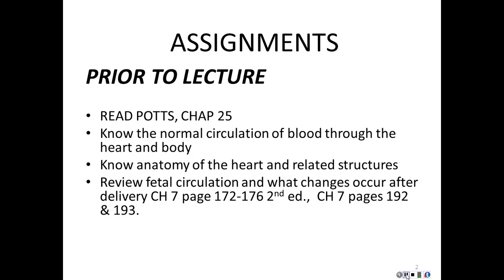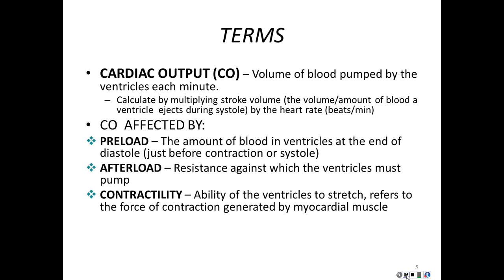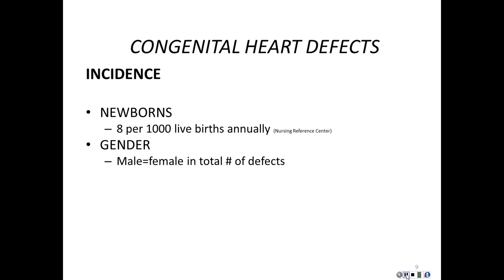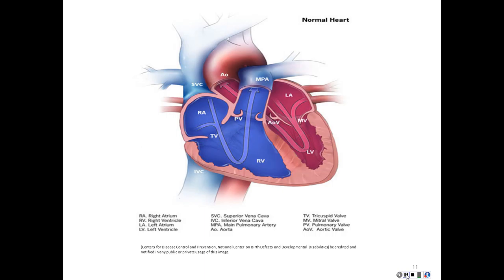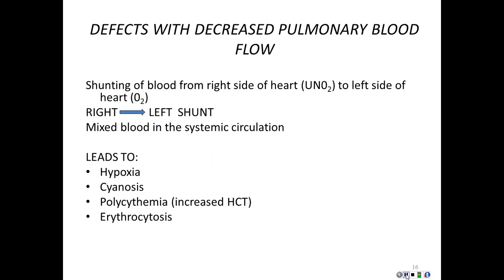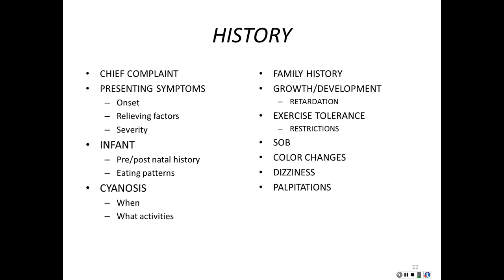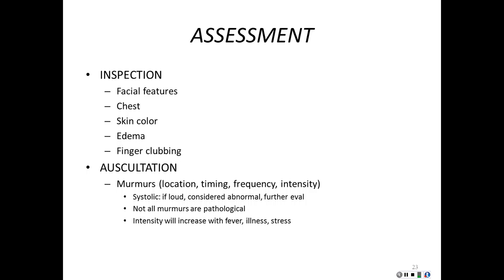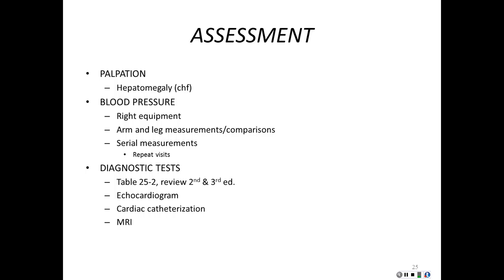N203 Module A CHD Introduction